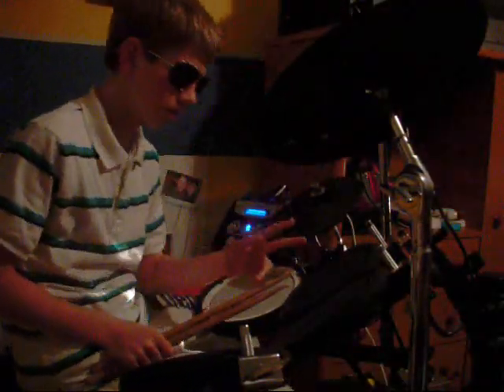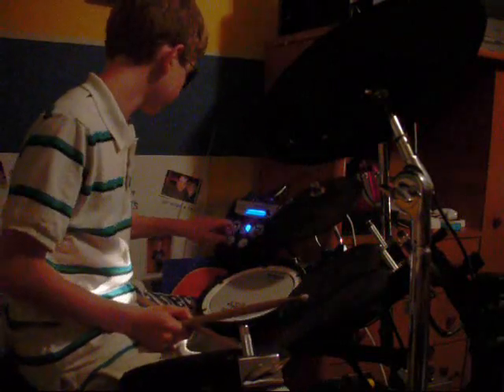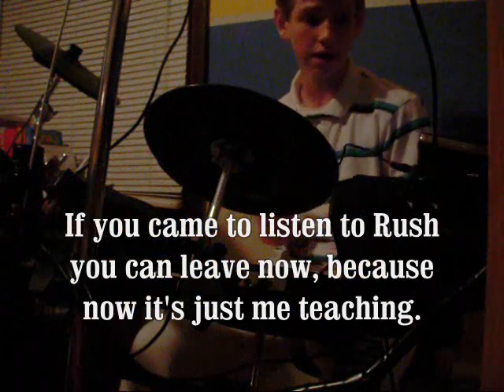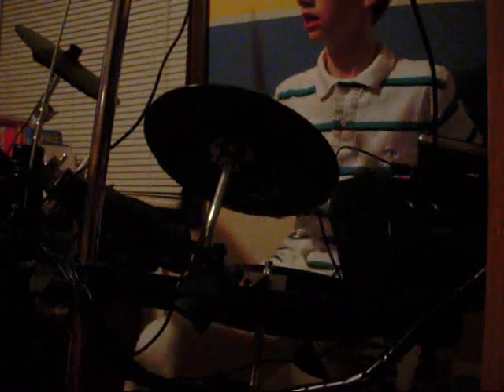Limelight by Rush- Drum Cover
This is me playing Limelight by Rush. I am also giving a tutorial of my Roland TD-6 Drum set I got for Christmas. I know it's not perfect, but Rush is good. So give me some slack.